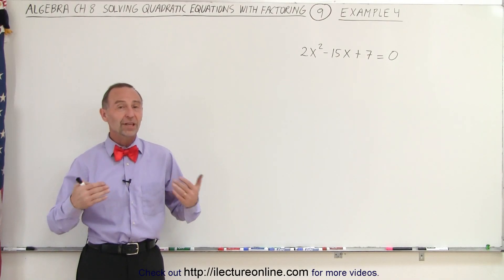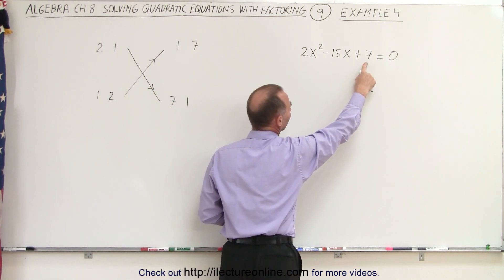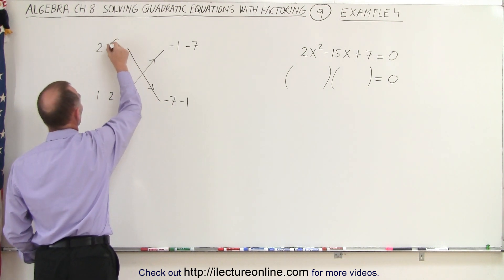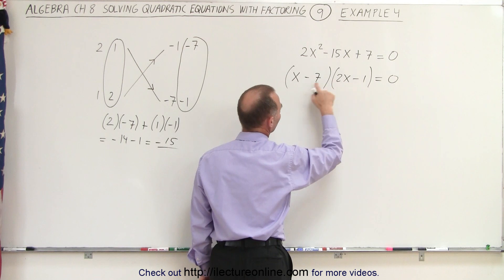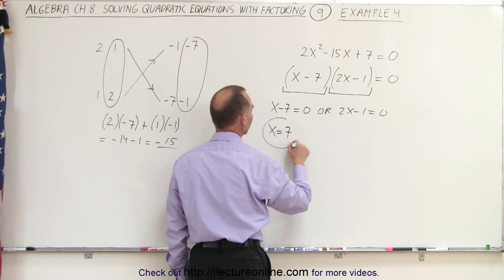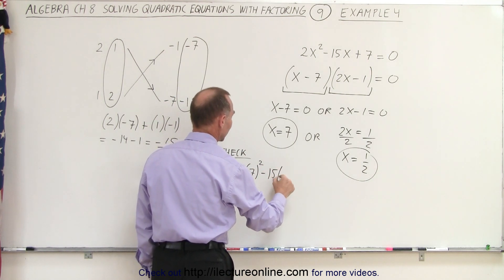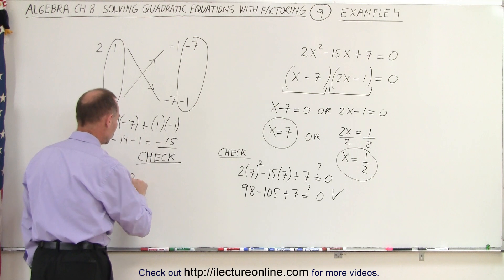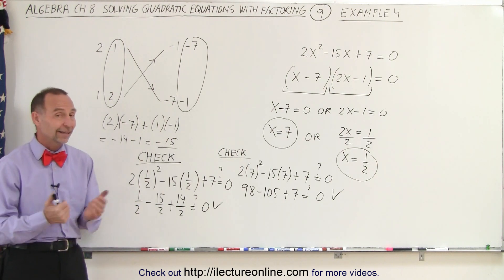Algebra - Ch. 8: Solving Quad. Eqn. with Factoring (9 of 21) Example 4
In this video I will find x=? or x=? of the quadratic equation 2x^2-15x+7=0. Example 4

Next video in this series can be seen at: